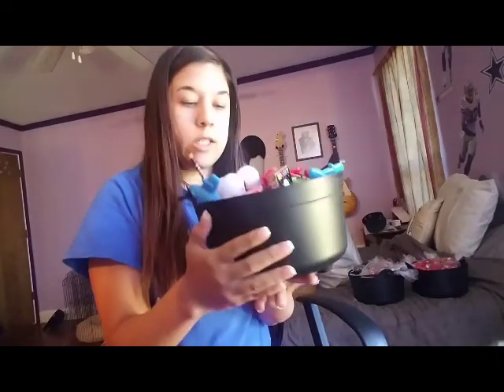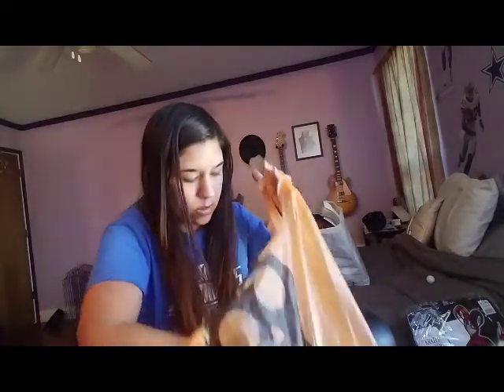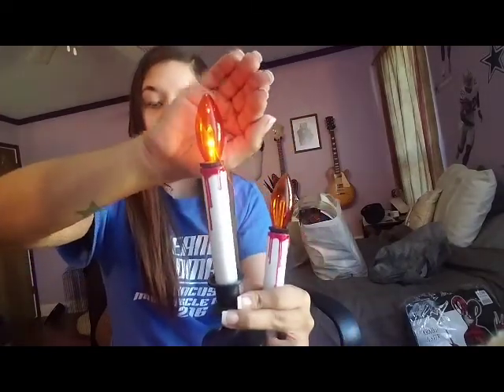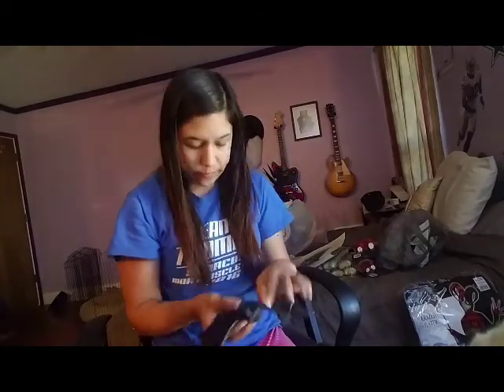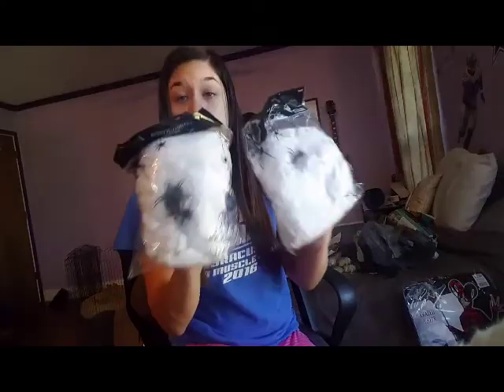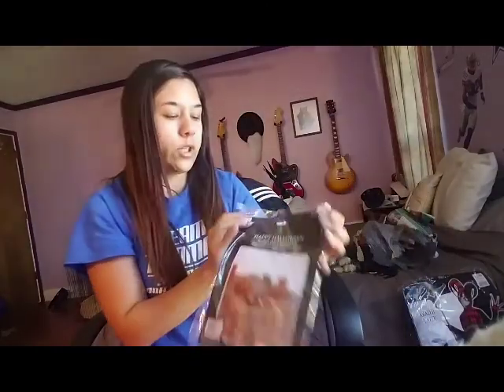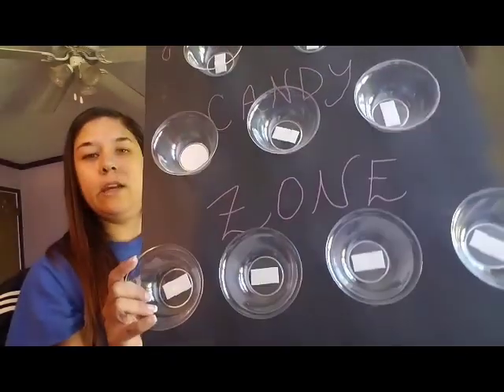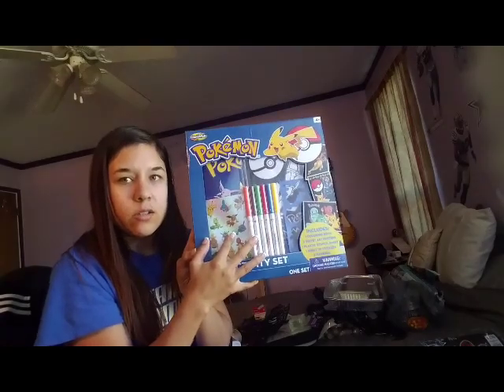Huge, Mega, Massive Halloween (&& etc) Haul!! DT, 99 Cent Only, and Party City!!!!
Hi, my lovies!! 🤗 I know, I know...its been a long time but good news is I'm back!! I've come to bring y'all a crazy huge haul of mostly Halloween items for a halloween/Costume Bday party I am hosting for my sons bday as well as my boyfriend's son. Not only will it let me know you lil e the video, but it will also allow you to see more of my vids pop up on your feed😊😊😊 Also, please Like, comment, and give me a big thumbs up!! Let's support the small fish out here on YT && hope everyone has an amazing Monday!! 💖 Y'all rock🌞👊🤓